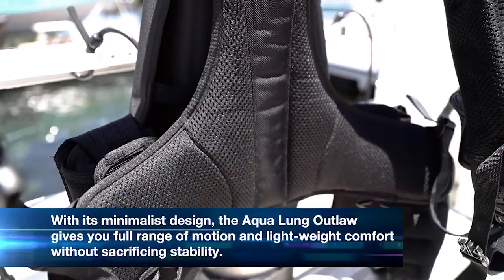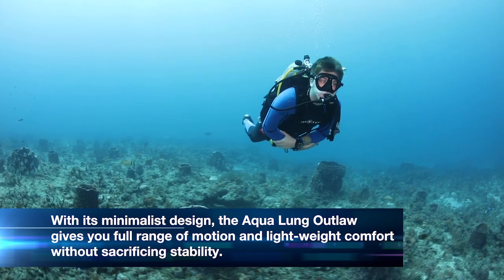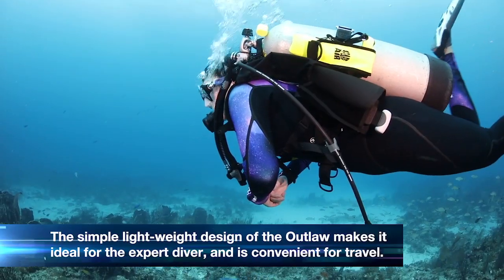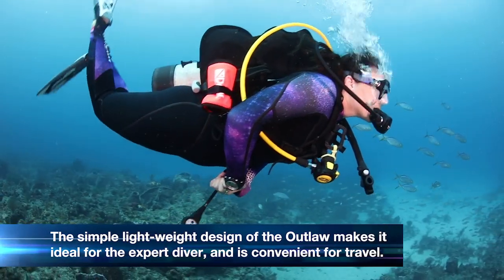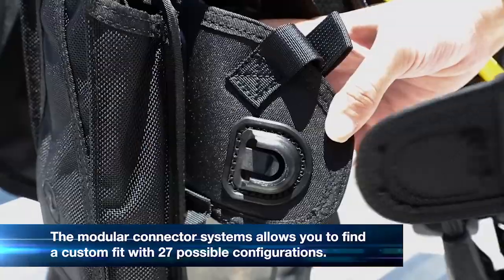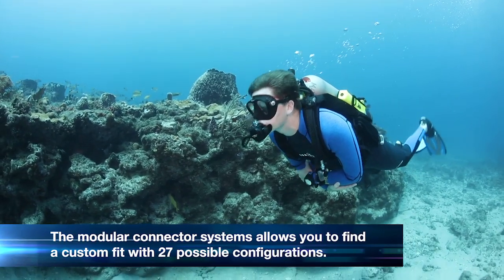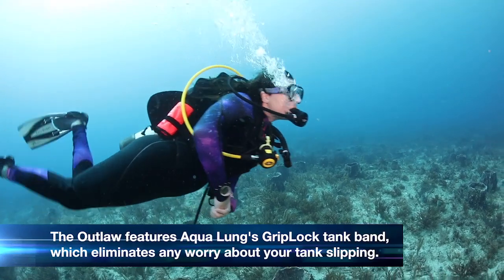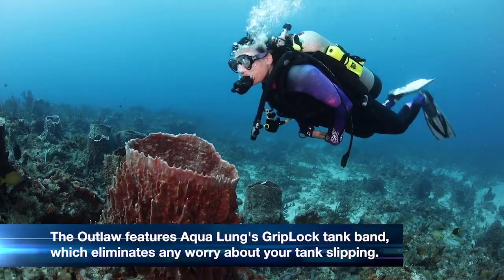ScubaLab TV: Aqua Lung Outlaw BC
With its minimalist design, the new Aqua Lung Outlaw gives you full range of motion and light-weight comfort without sacrificing stability. Watch the video to find out what else our editors liked about this BC while diving it with Scuba Works in Jupiter, FL.